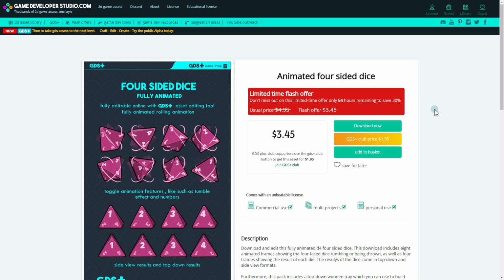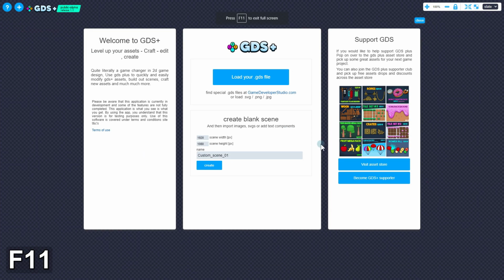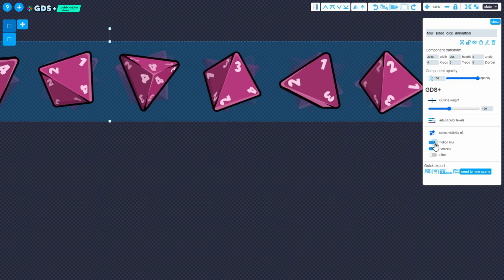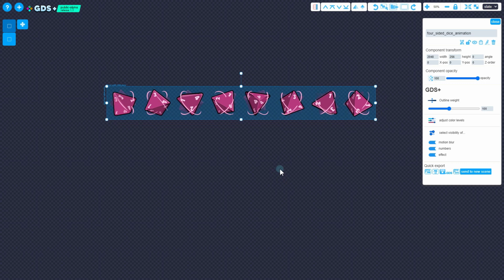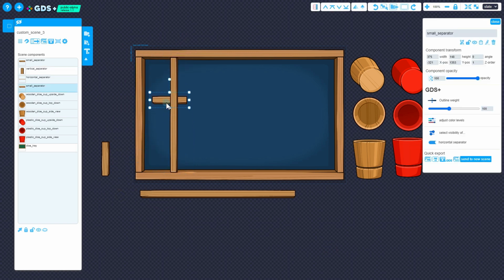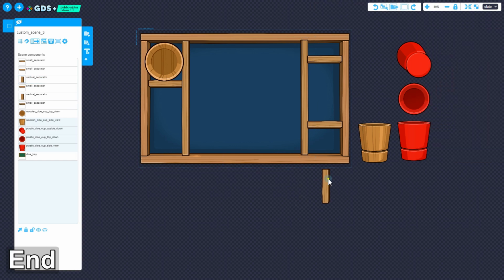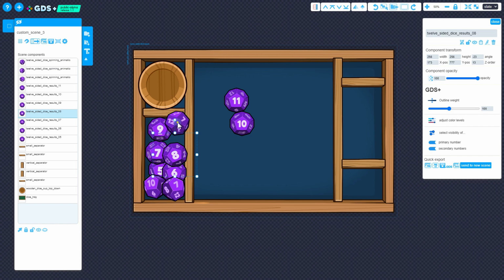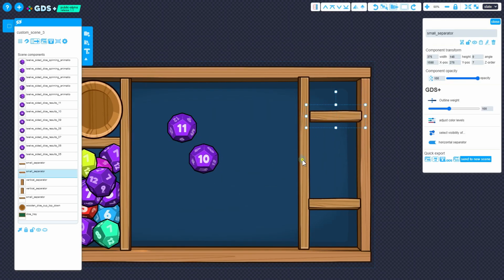Four sided animated dice d4 , game asset animation preview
You can grab the files and all commercial use license for this game sprite